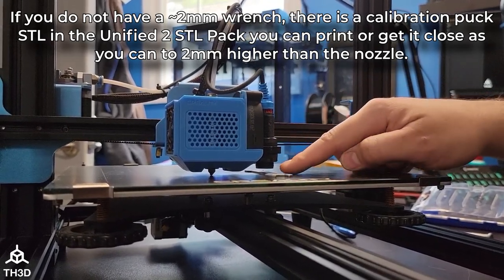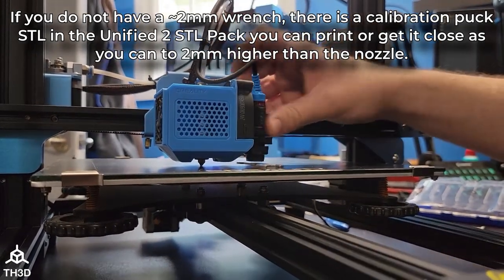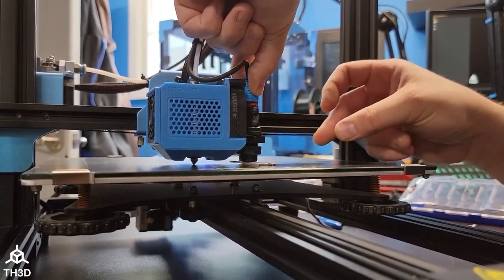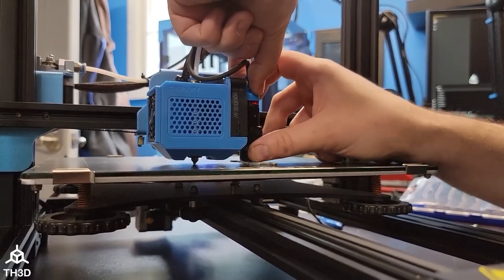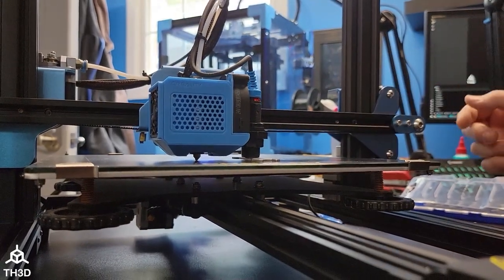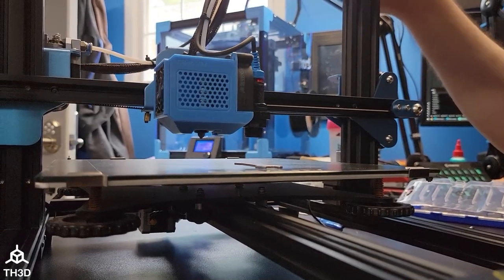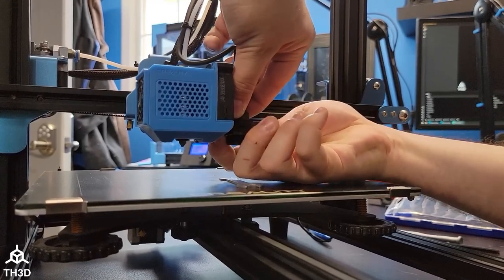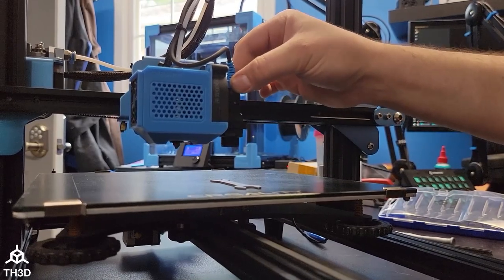EZABL EZTips - Adjusting the Sensor Height